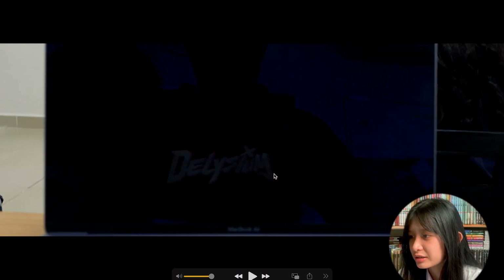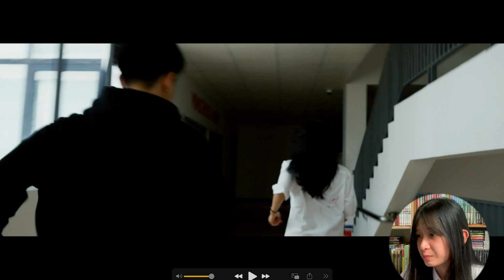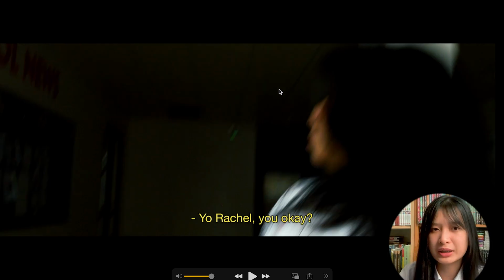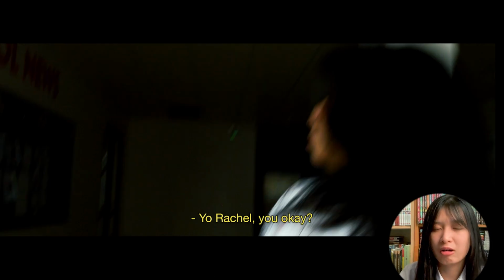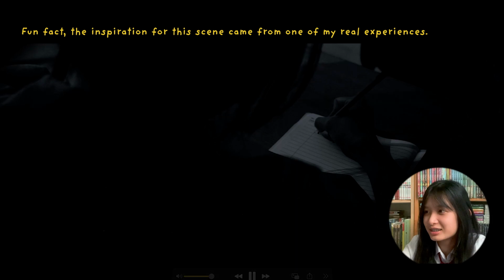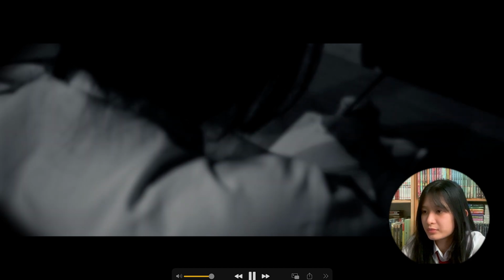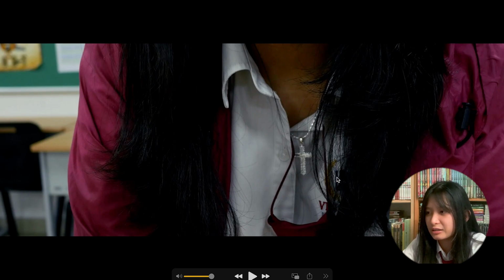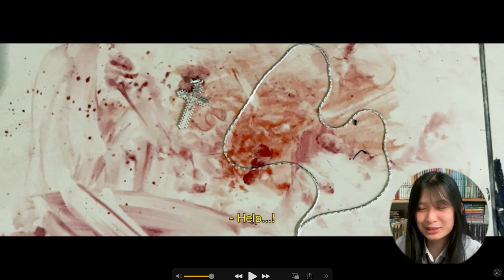ANYONE ABSENT TODAY | Genre Codes & Conventions